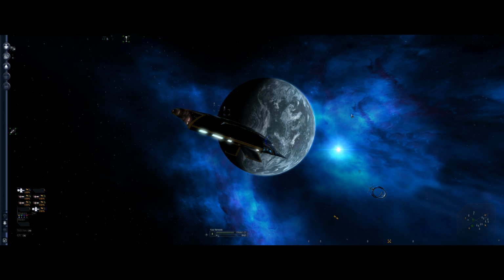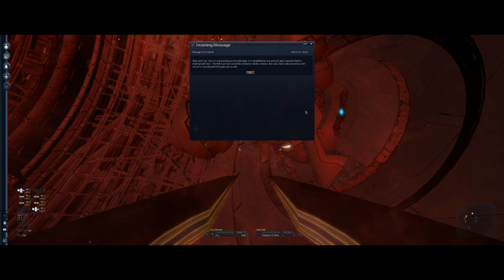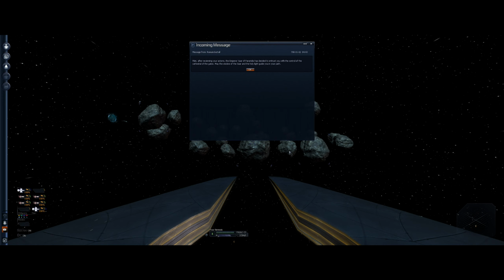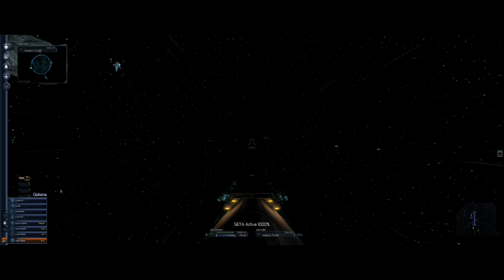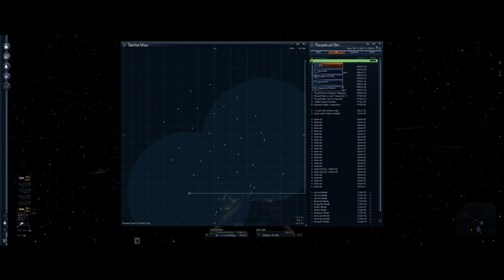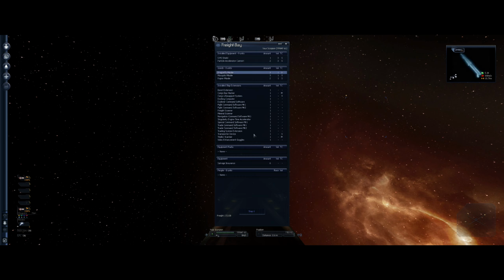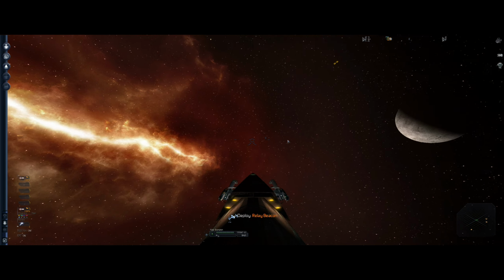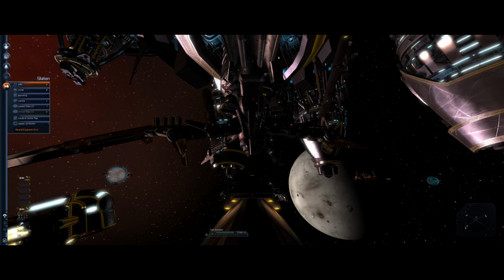X3 Farnham's Legacy part 17 Had to Start Again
Welcome to Foxglow Greenwood Channel. Egosoft has released X3 Farnhams Legacy on 4th May one of my favourite developers. I have played in the past X3TC, Albion prelude, X4 and X2 and loved them all so taking a break again from NMS in the hope some of you will enjoy the new X3 play through.

My Specs: As of 3/Aug/2020
Windows 10 Pro 64-bit
i9-10900KF - 10-Core 3.70Ghz, 5.30Ghz Turbo
Memory 32GB Corsair HyperX Fury DDR4/32mhz Duel Channel
1 X MSI GeForce RTX 2080Ti
M2SSD: 1TB Intel H10 M.2 PCIe NVMe SSD
M2SSD2: 2TB intel 660p M.2 NVMe PCIe SSD
MotherBoard: ASUS ROG Z490 MAXIMUS XII HERO